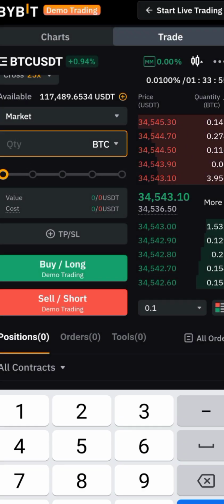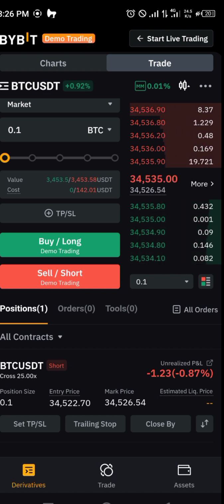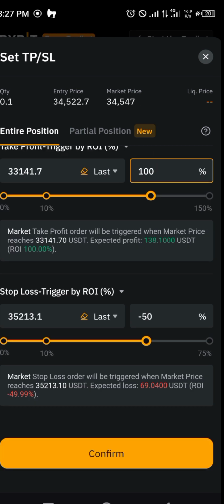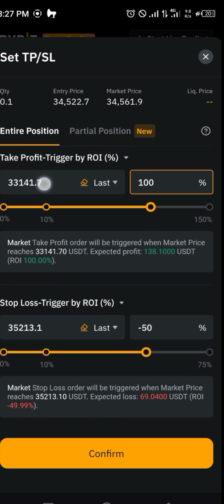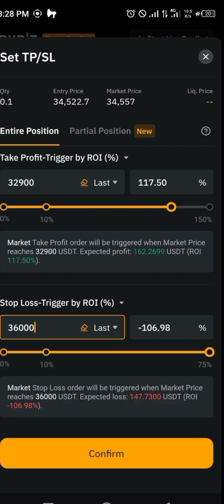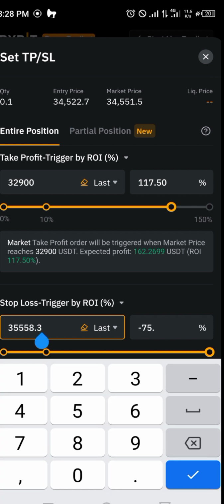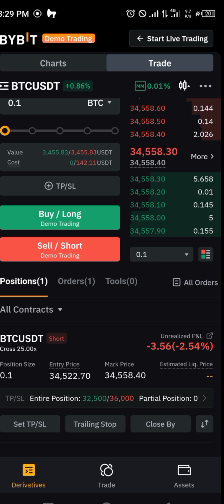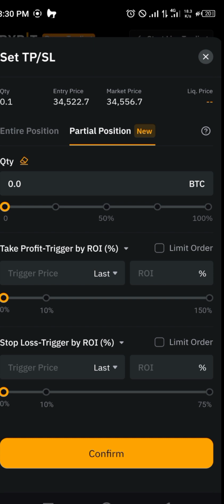How To Place The PERFECT Stop loss and TAKEPROFITS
How to use STOPLOSS and TAKEPROFITS